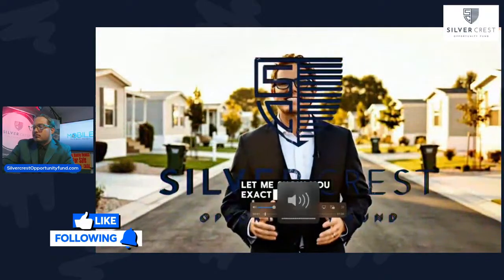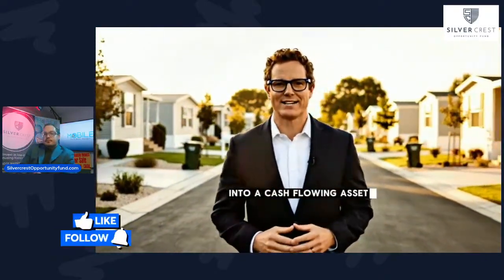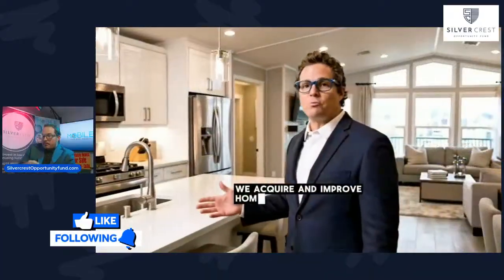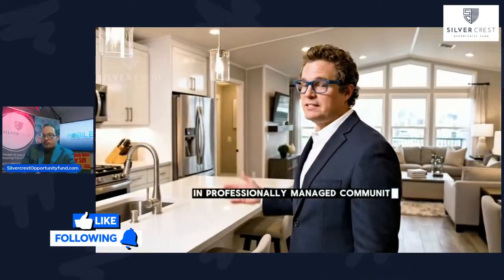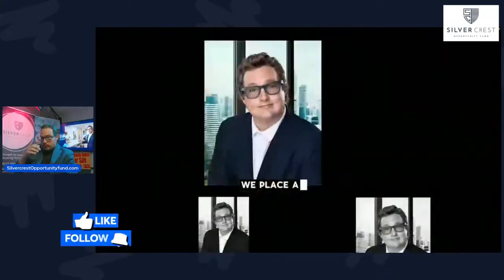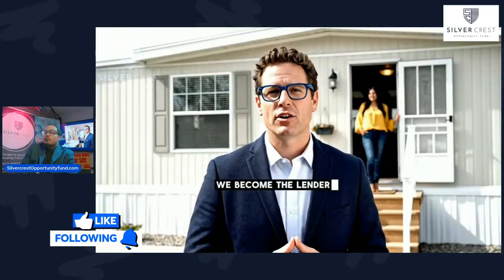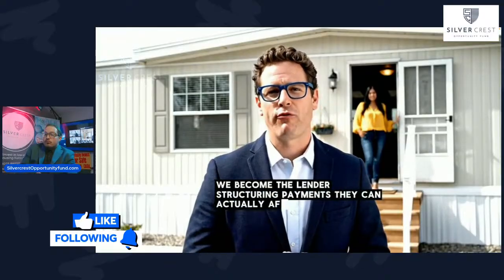Inside a Private Credit Fund: How Real Assets Are Producing Consistent Cash Flow in Today’s Market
🚨 INSIDE THE PORTFOLIO — SILVERCREST OPPORTUNITY FUND

This is a real asset currently performing inside the fund — backed by real portfolio data.

🏡 Winter Cove — Lot 64 (Mesa, AZ)
📍 549 E McKellips Rd
🏠 2 Bed / 1 Bath | ~720 sqft
🌎 All-Age Community

📊 Asset Snapshot (Fund Position)

• ~$54,900 note balance
• $682.69/month borrower payment
• 20-year amortization
• First lien seller-financed note
• Dodd-Frank compliant borrower

🧠 Zooming Out — The Fund Strategy

This is one of many assets within the Silvercrest portfolio focused on:

• Asset-backed lending
• Affordable housing demand
• Long-term amortizing cash flow

📈 Portfolio Metrics (Internal Reporting)

• ~$1.57M deployed into the fund
• Diversified note portfolio across Arizona
• ~$19,000/month in borrower payments
• Mix of 14–15% originated seller-finance notes

Each asset like this contributes to:

✔ Monthly fund-level income
✔ Diversification across borrowers
✔ Collateral-backed positions
✔ Scalable private credit deployment

🏦 How Capital Flows

Investor capital →
➡️ Deployed into real assets
➡️ Structured into notes
➡️ Producing monthly cash flow

📊 Why This Model Works

• Credit tightening = more demand for alternative financing
• Affordable housing = necessity-based demand
• Structured debt = predictable income

🔗 Asset Walkthrough

MobileMailboxMoney.com
SilvercrestOpportunityFund.com

Win Mobile Homes — Arizona Dealer #8670
Silvercrest Opportunity Fund — Reg D 506(c)
Accredited Investors Only